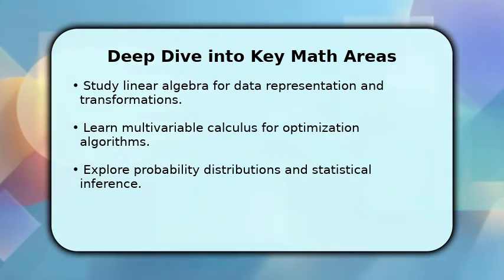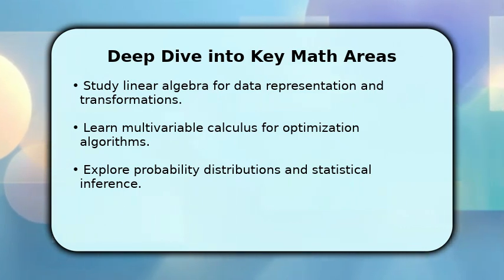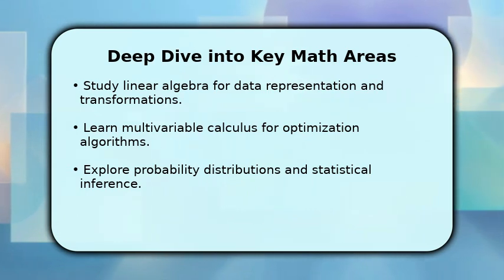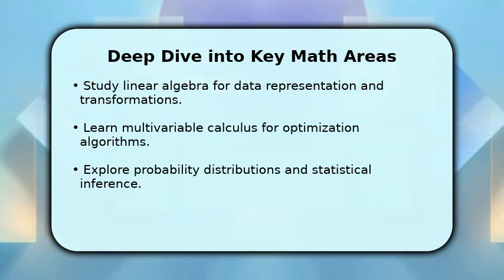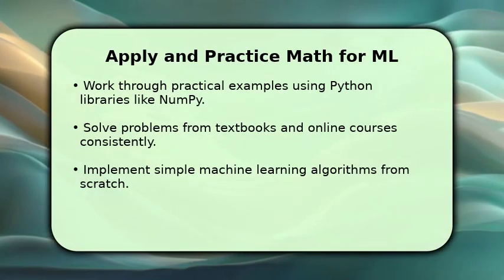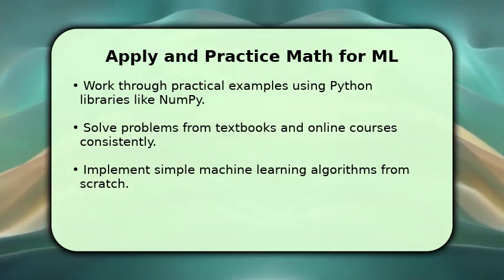How To Learn Math For Machine Learning - Step By Step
In this comprehensive video, we'll take you through a step-by-step guide on how to learn math for machine learning. From the basics of linear algebra and calculus to more advanced topics like probability and statistics, we'll cover it all. Whether you're a beginner or an experienced developer looking to improve your skills, this video is perfect for anyone looking to get started with machine learning.